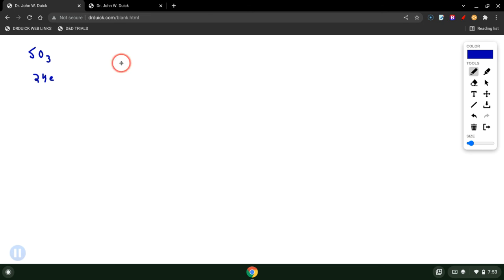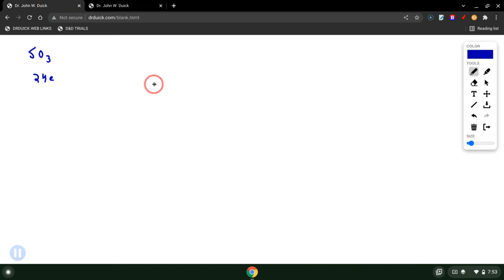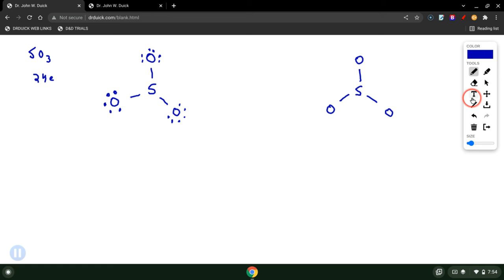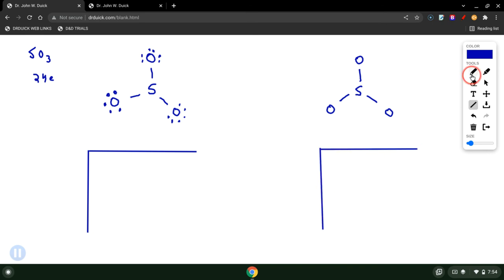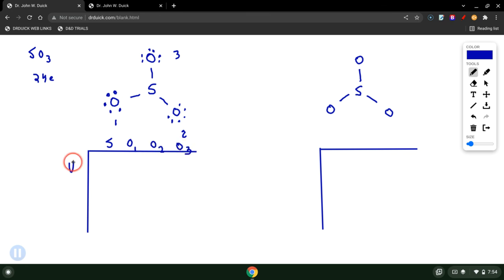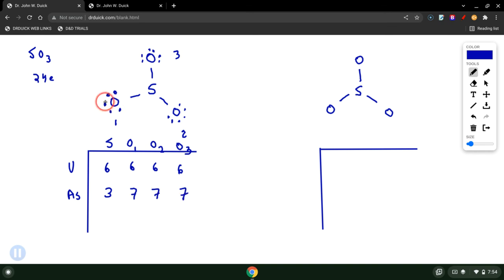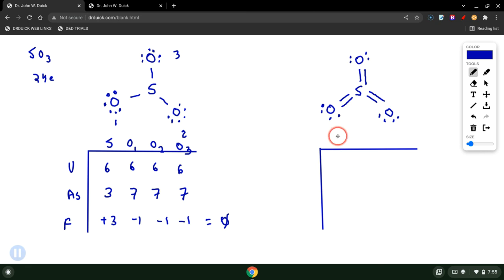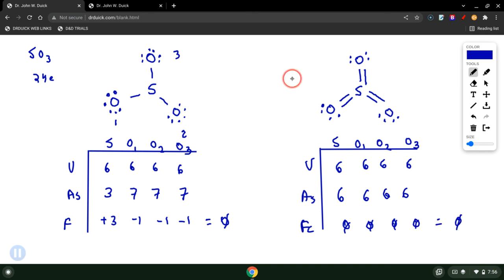128 Lewis Structure Sulfur Trioxide